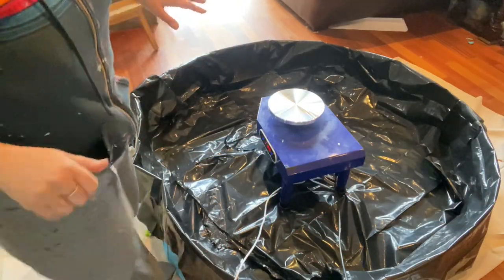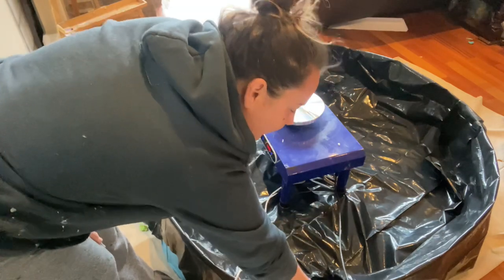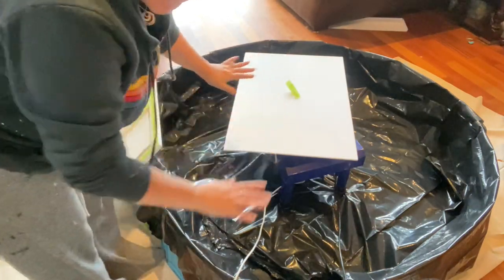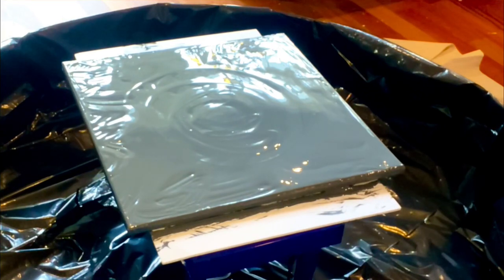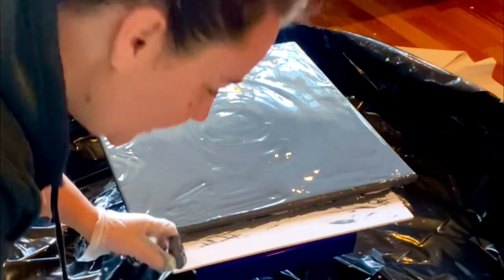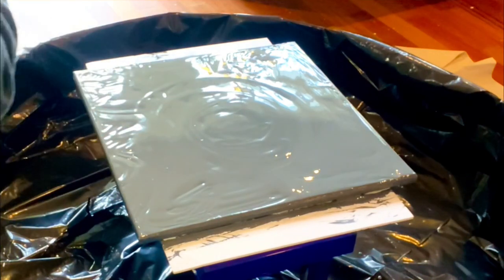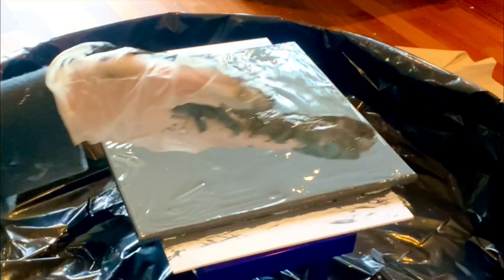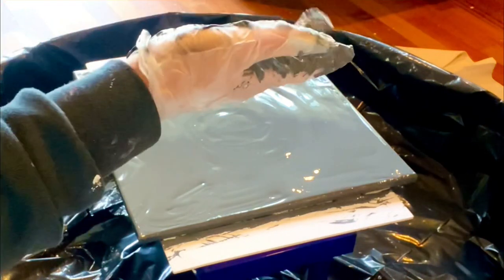#57 2 foot Sheleeart Bloom Tutorial!